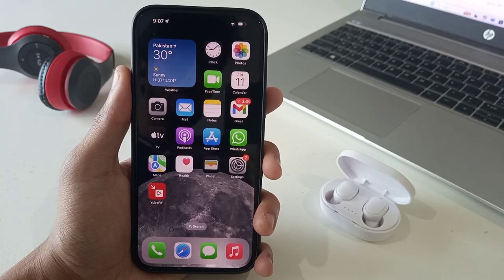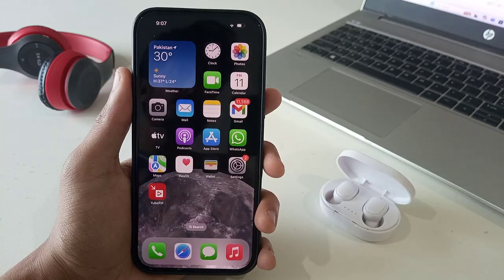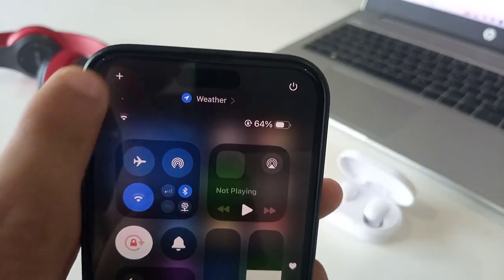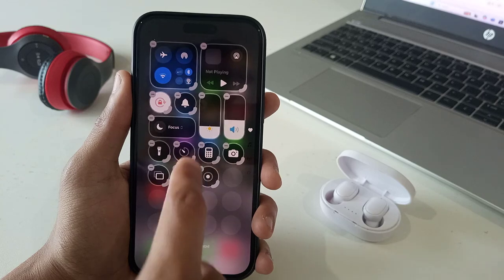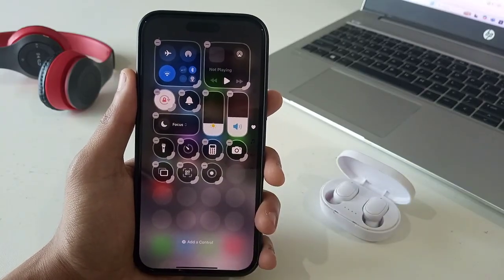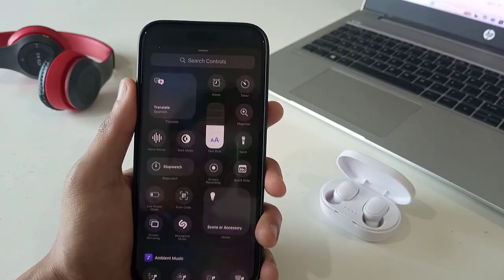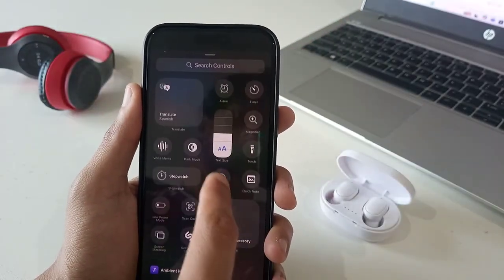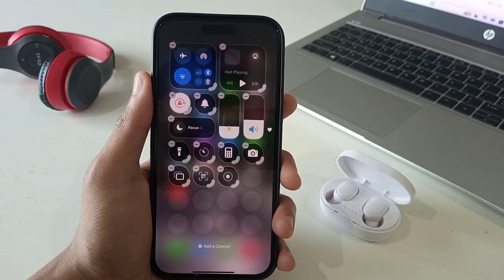How to Customize Your iPhone Control Center – Step by Step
📝 Video Description Example:

Want to make your iPhone Control Center faster and more useful? In this tutorial, I’ll show you how to customize your Control Center by adding, removing, and rearranging buttons to fit your daily needs. Whether you want quick access to flashlight, screen recording, or shortcuts, this guide will help you personalize your iPhone experience.

🔹 Works on all iPhones with iOS 14, 15, 16, 17, and 18
🔹 Easy steps anyone can follow
🔹 Bonus tips for maximizing your Control Center efficiency

Need a step-by-step script, a shorts version, or a thumbnail idea? Just say the word!